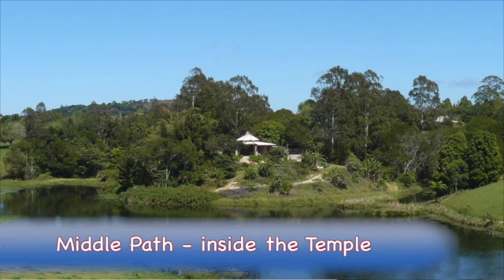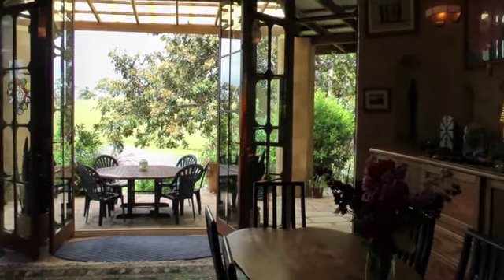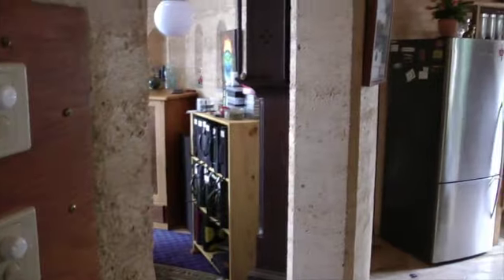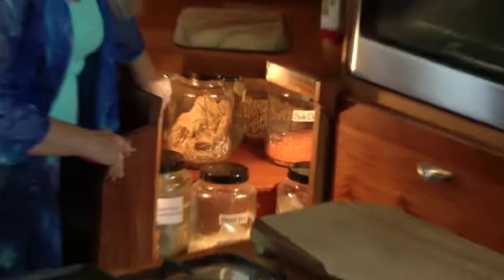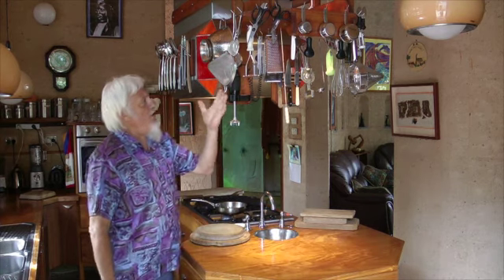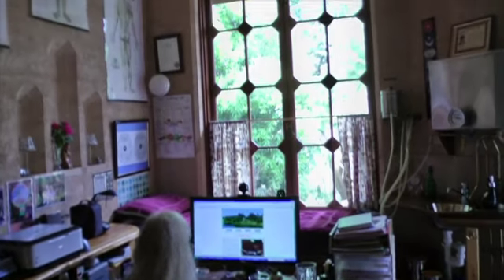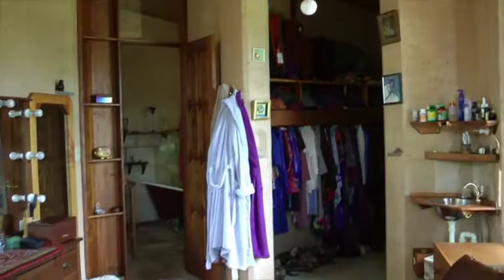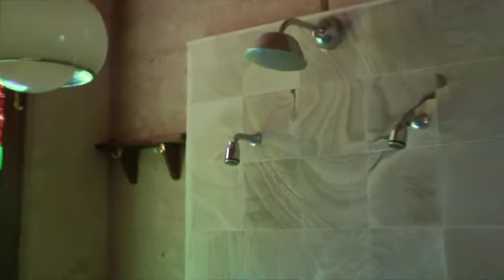The Temple interior tour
A whirlwind look around the interior of the Temple at Middle Path Health and Awareness